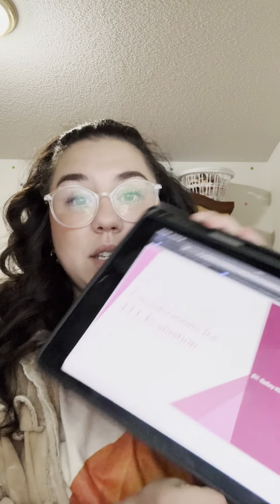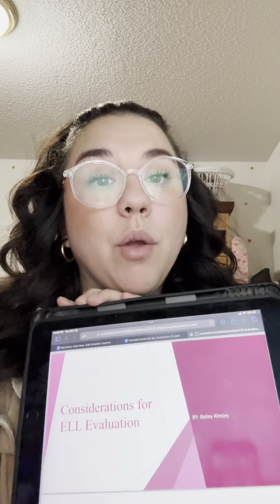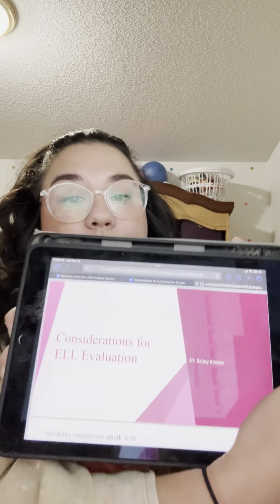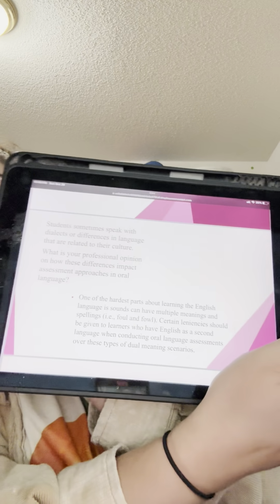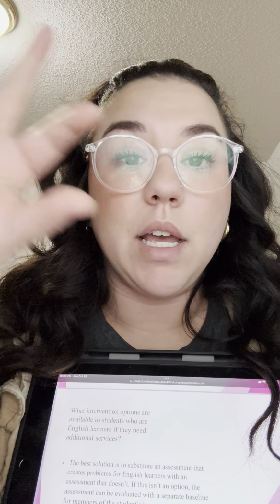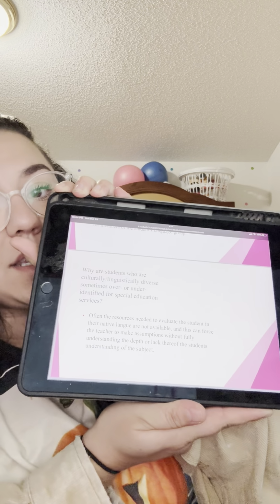Bailey Kimzey- ELL